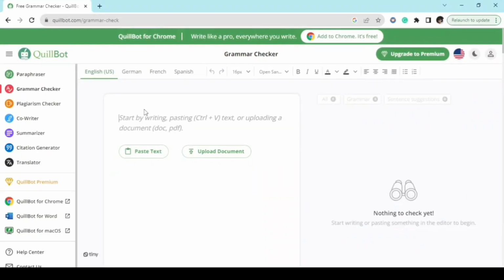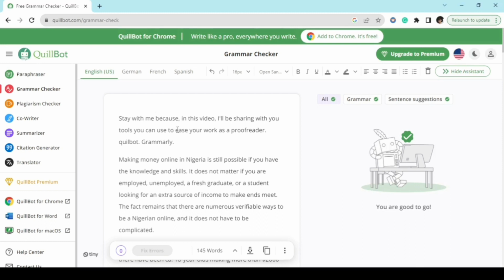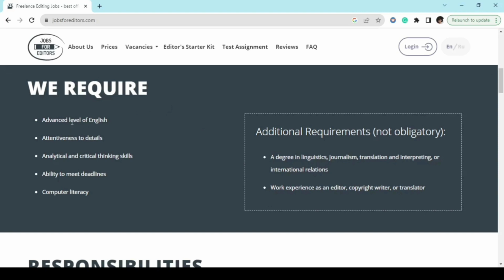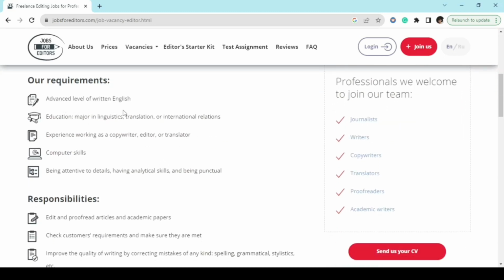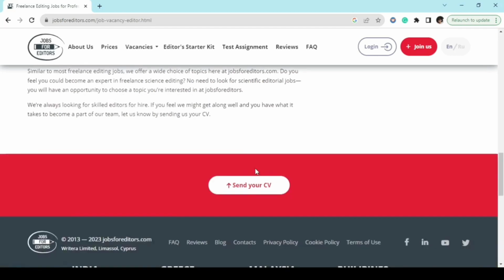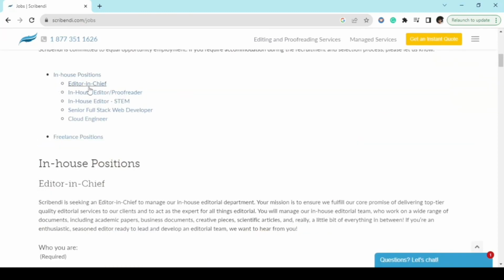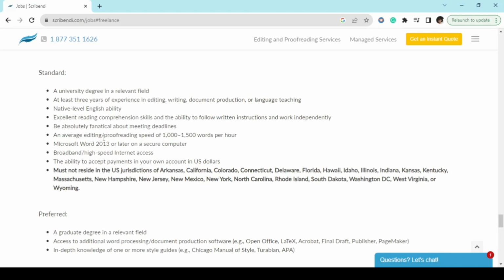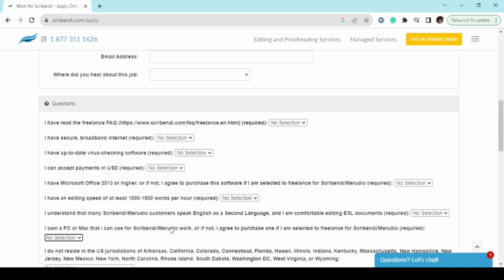Earn Money Reading Books Online | How to make money online| Remote Jobs